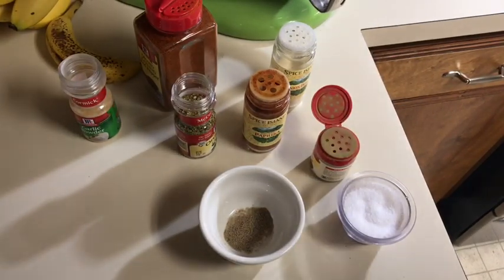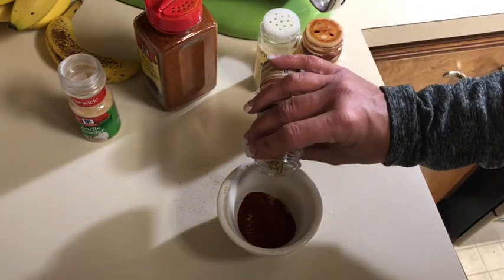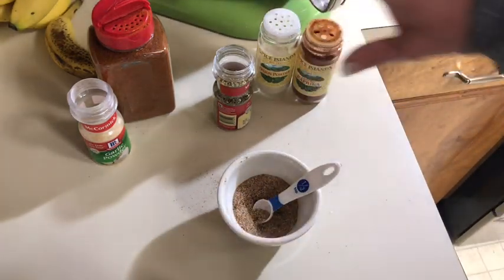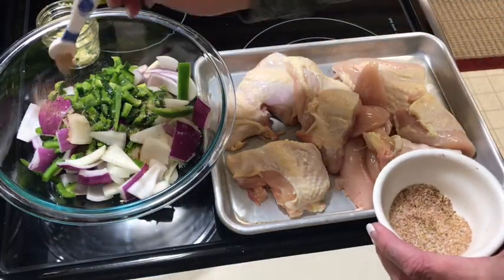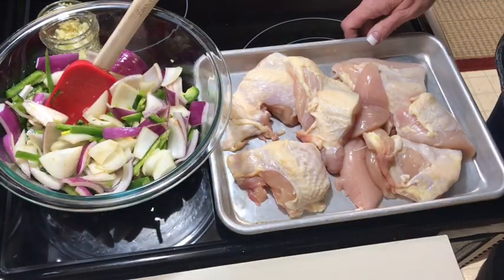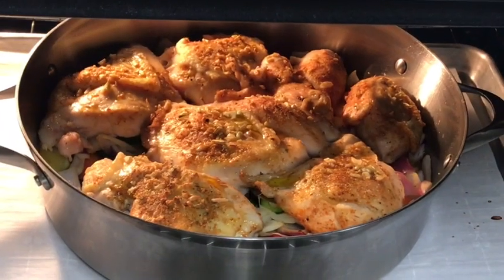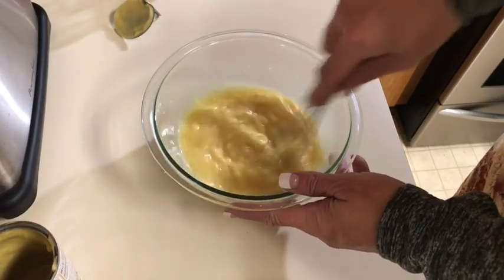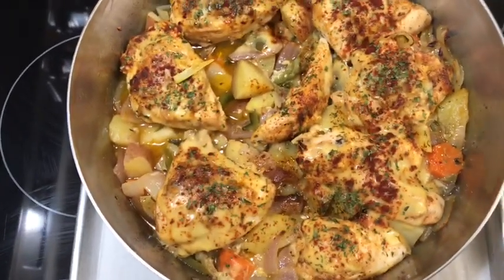Southern Chicken and Potato Bake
Hi everyone!  Well on this day we wanted a delicious one pot meal and boy was it good.  The only thing I would have done differently is in the middle of the cooking process I should have drained some of the cooking liquid.  But we decided to eat with rice and didn't film that part.  It did make a good gravy.  I always season my chicken under and over the skin.  If you would like your skin crispy just put under broiler for a couple of minutes.  I hope you will give this dish a try and season with your favorite flavors.  Thank you very much for watching and please feel free to check out other chicken recipes on my channel.